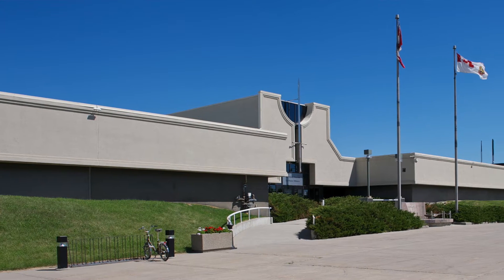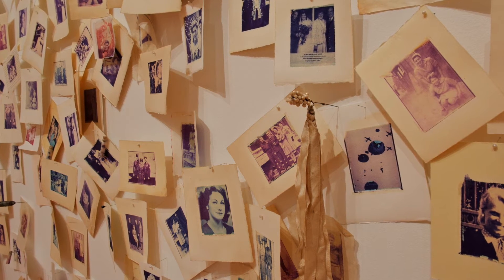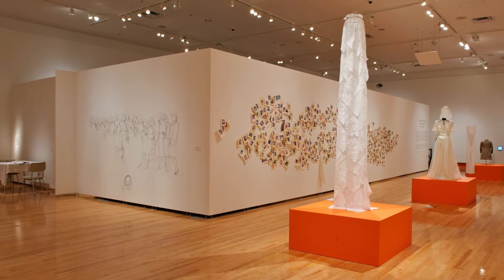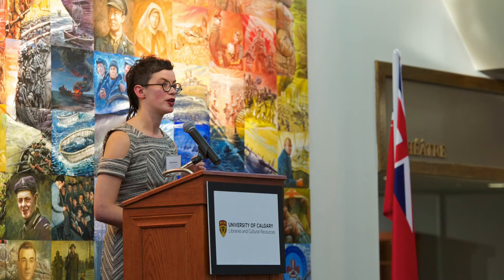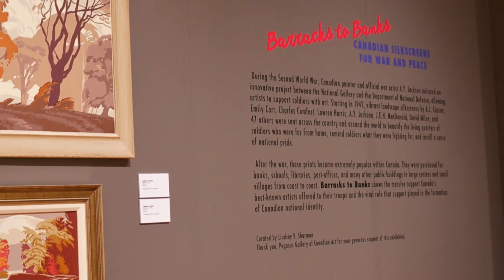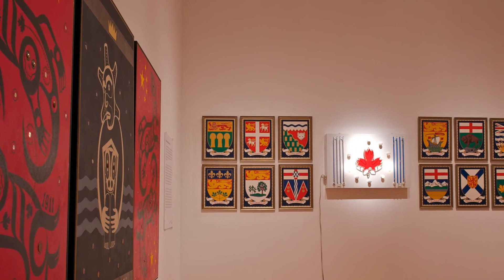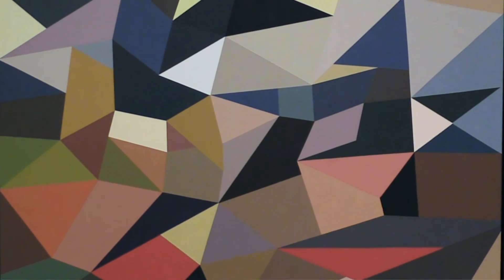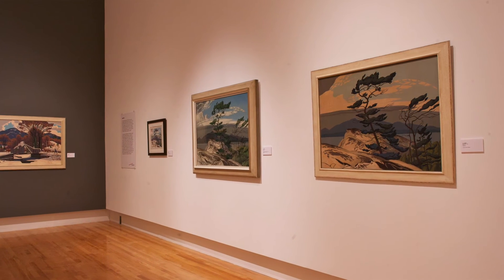The Founders' Gallery at the Military Museums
Go behind the scenes of the Founders' Gallery at The Military Museums in Calgary, Alberta, for an inside look at Barracks to Banks: Canadian Silkscreens for War and Peace.